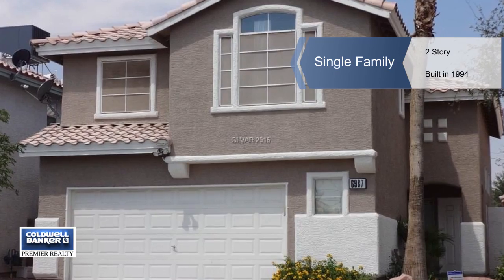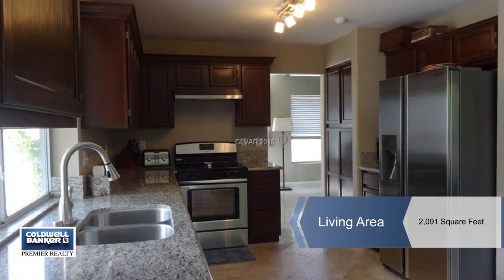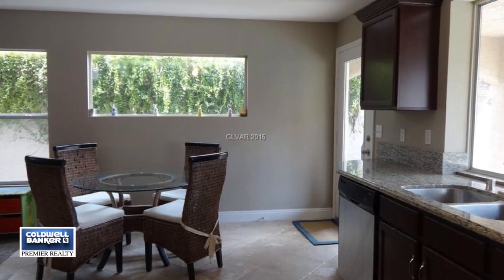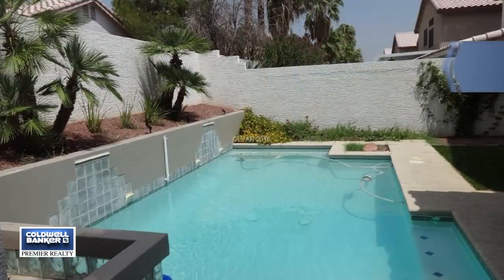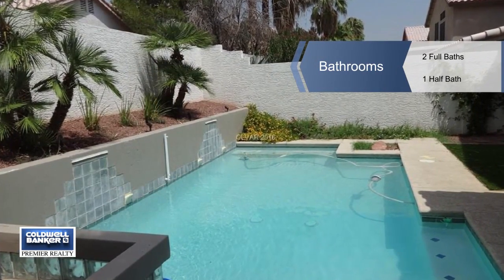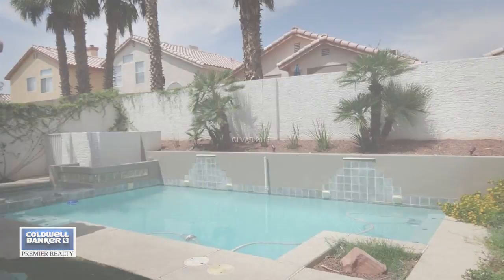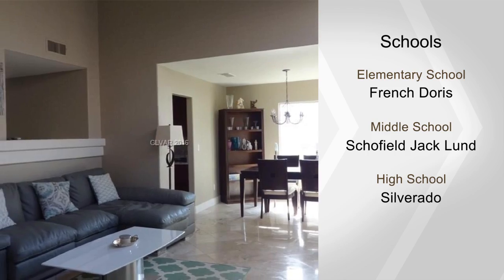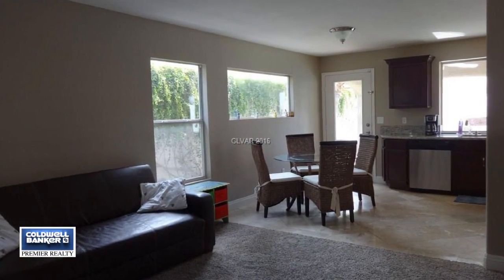6987 TROUBADOR DR, Las Vegas, NV 89119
Fabulous home with just the right flare in decor and design*Nicely upgraded and updated throughout*Granite counter tops in the kitchen and baths*Newer appliances, carpets, lighting, baseboards*Marble flooring*Very nice owner suite has a separate sitting room*Covered patio*Gorgeous in ground pool and spa*Clean and truly a home you must see today!